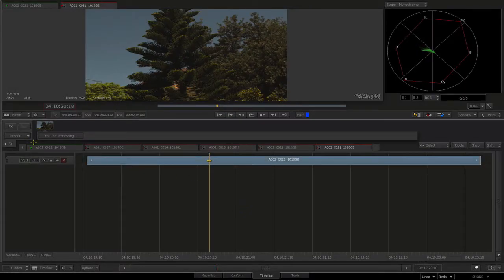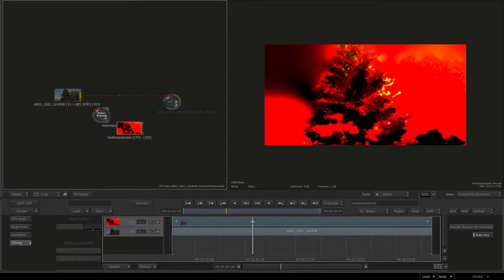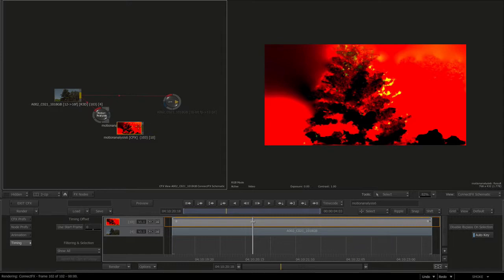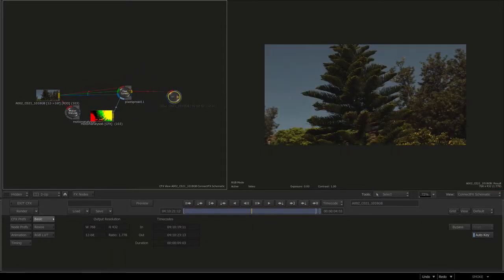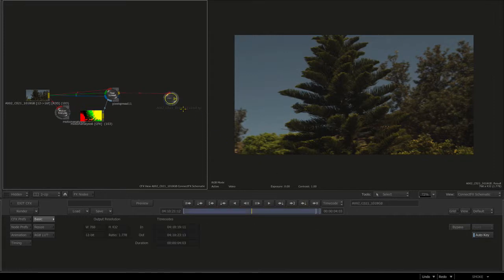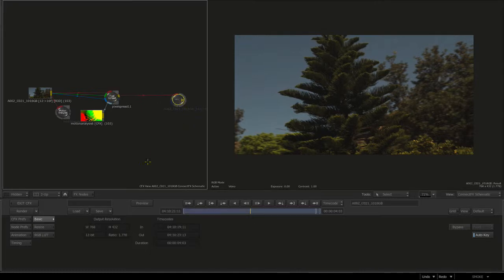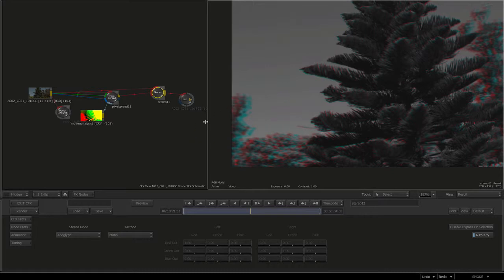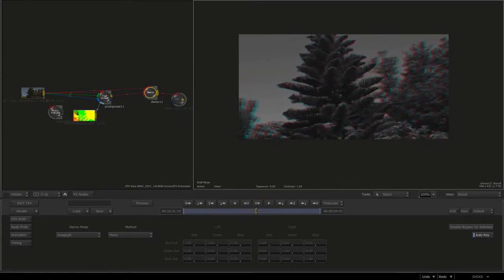2d-3d parallax based stereo conversion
a look at an automated technique to convert a 2d video into 3d using motion vectors and pixel spread